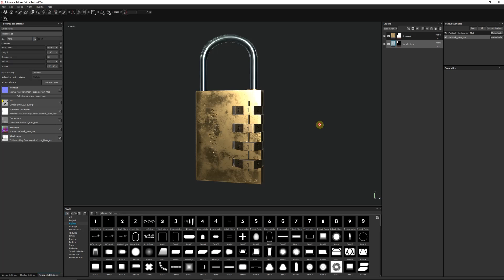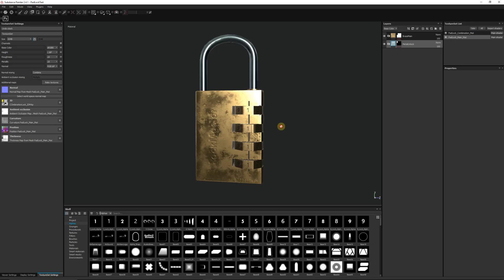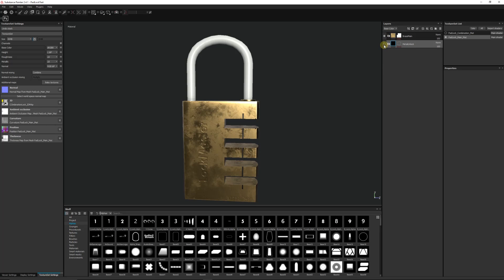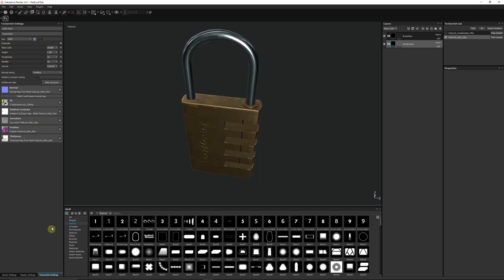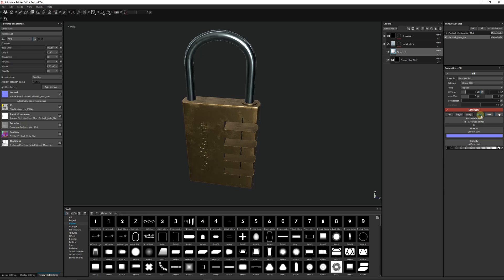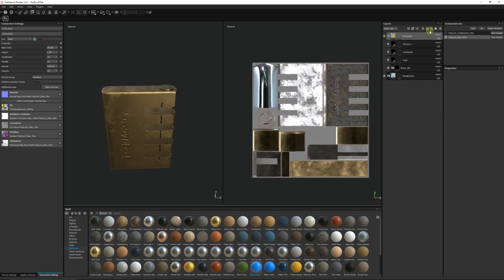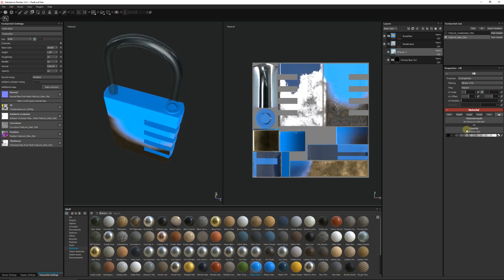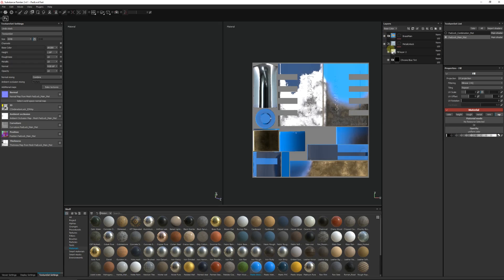Hiding Parts of your Model in Substance Painter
In this substance painter tutorial I show you how to hide parts of the your model with a basic opacity panel, especially if your model is one entire objects and not split up via material or on an object basis!